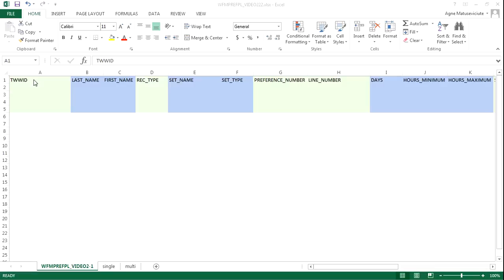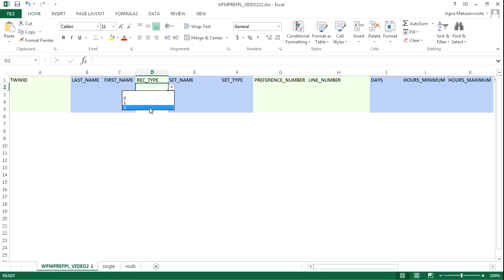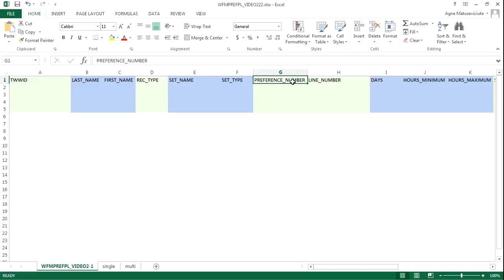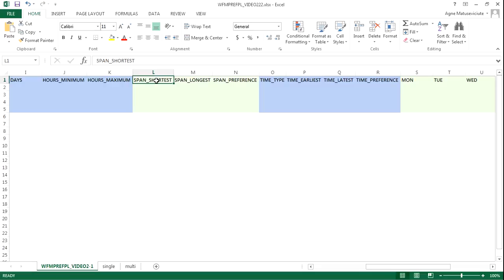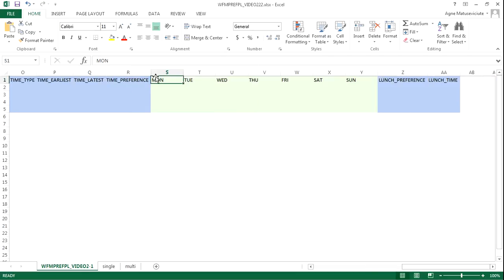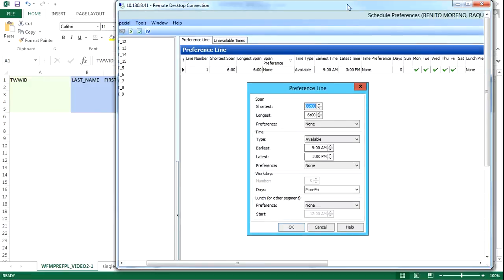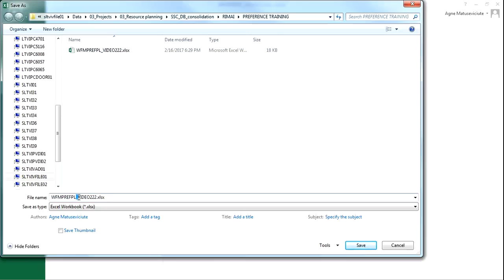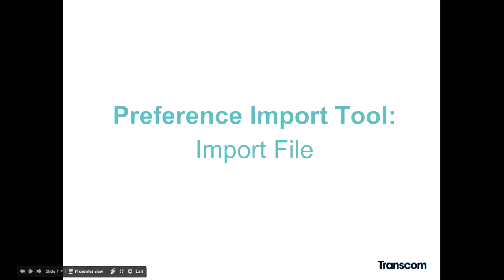Preference import 2